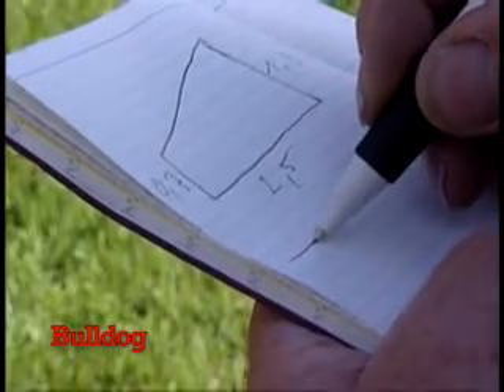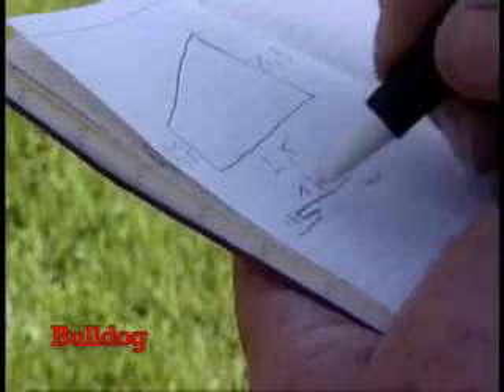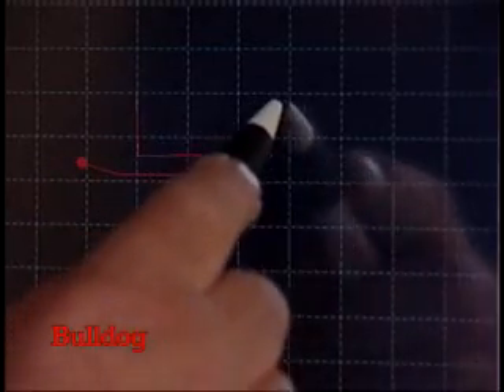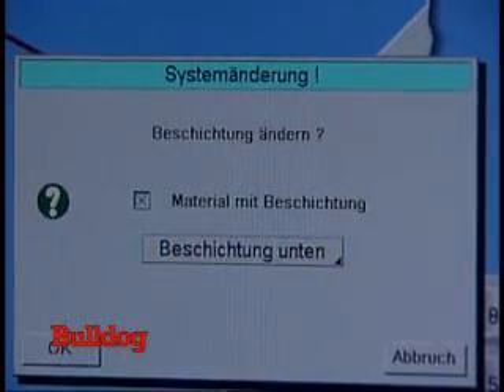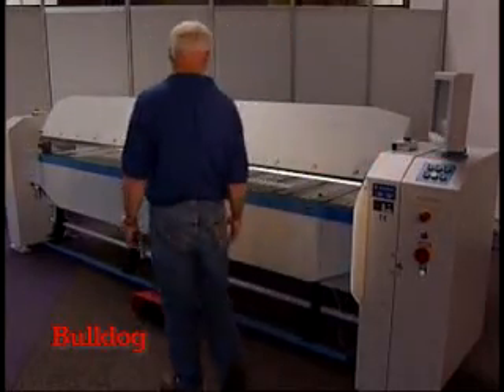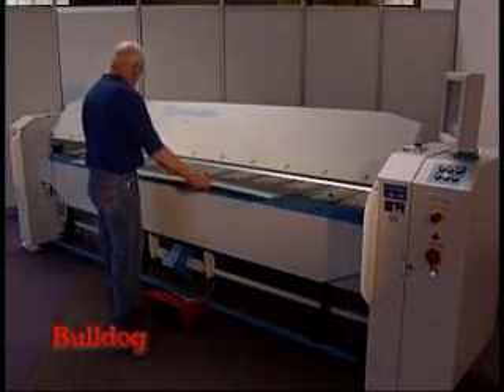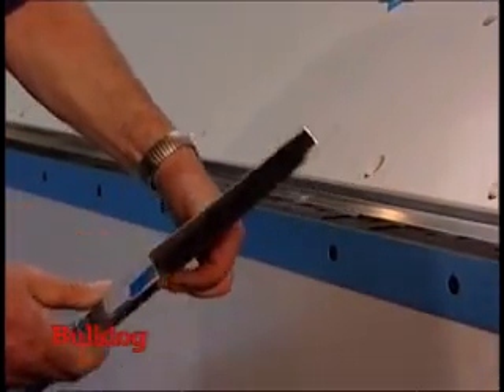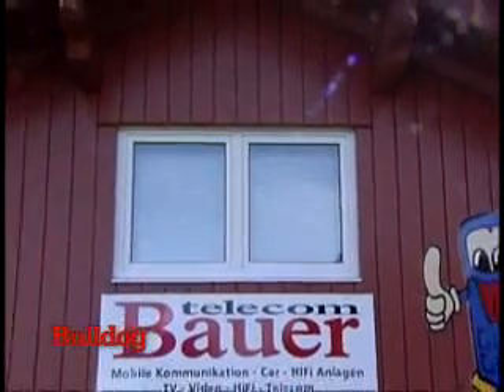Sheet Metal Folding Machines - MAB 310 CNC making flashings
Model MAB is a motor driven metal folding machine with a capacity of max. 2,0 mm (related to 3100 mm working length). The power and speed of the frequency inverter controlled machine elements make model MAB a "work horse" among bending / folding machines. Its massive design provides a maximum flexibility both from thin materials to sheet thicknesses up to 3 mm aluminium. Nevertheless its machine elements, e.g. the bending beam, are very compact and provide maximum safely in front of the machine.